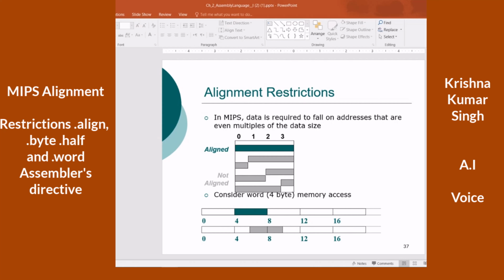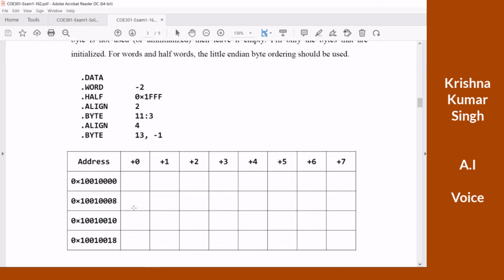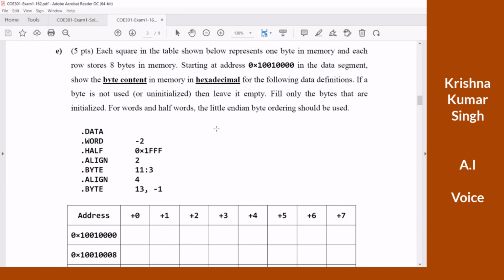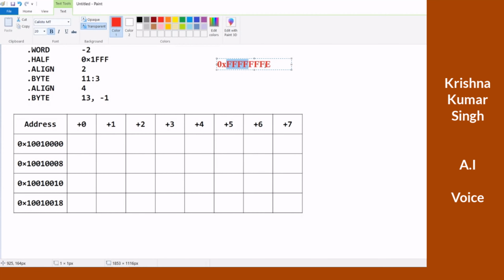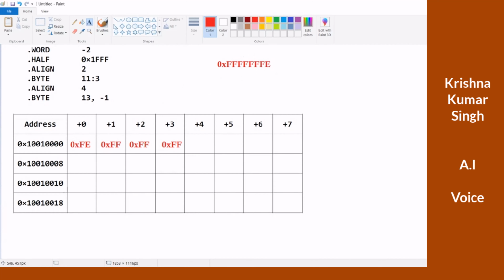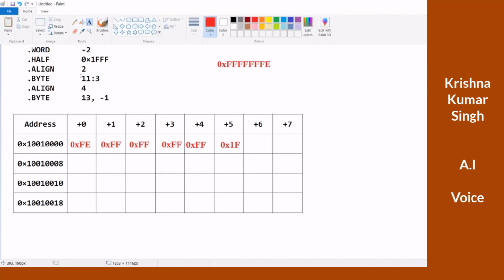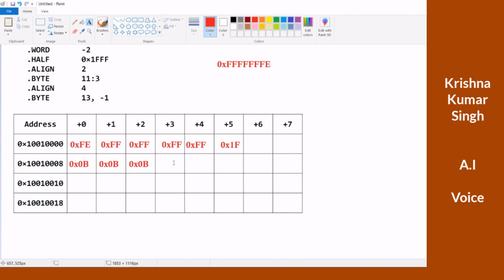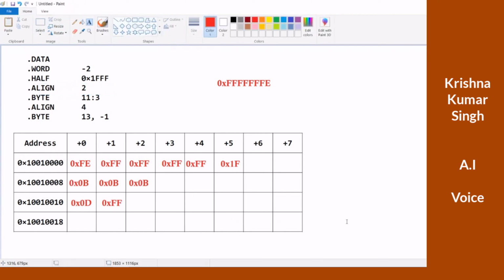MIPS Alignment Restrictions align, byte half and word Assembler's directive - Class 08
In MIPS assembly language, alignment restrictions ensure that data in memory is accessed efficiently. These restrictions dictate how data should be aligned in memory, which affects memory access performance. The MIPS architecture typically imposes alignment restrictions for data types such as byte (8 bits), halfword (16 bits), and word (32 bits). To enforce these alignment requirements, MIPS assemblers provide directives to specify alignment when declaring data. Here's a description of MIPS alignment directives:

.align Directive:

The .align directive ensures that the following data declaration starts at a memory address aligned to a specific boundary.
Syntax: .align alignment
alignment: Specifies the alignment boundary, usually in bytes.
Example: .align 4 aligns the next data declaration on a 4-byte boundary.
.byte Directive:

The .byte directive is used to allocate space in memory for one or more bytes.
Syntax: .byte value1, value2, ...
value1, value2, etc.: Byte values to be stored in consecutive memory locations.
Example: .byte 10, 20, 30 allocates three consecutive bytes with values 10, 20, and 30.
.half Directive:

The .half directive is used to allocate space in memory for halfwords (16 bits or 2 bytes).
Syntax: .half value1, value2, ...
value1, value2, etc.: Halfword values to be stored in consecutive memory locations.
Example: .half 100, 200 allocates two consecutive halfwords with values 100 and 200.
.word Directive:

The .word directive is used to allocate space in memory for words (32 bits or 4 bytes).
Syntax: .word value1, value2, ...
value1, value2, etc.: Word values to be stored in consecutive memory locations.
Example: .word 1000, 2000, 3000 allocates three consecutive words with values 1000, 2000, and 3000.
Alignment restrictions ensure that data is accessed efficiently, as MIPS architecture often requires data to be aligned to specific boundaries for optimal performance. By using alignment directives such as .align, .byte, .half, and .word, programmers can control the memory layout of their data to adhere to these alignment requirements.